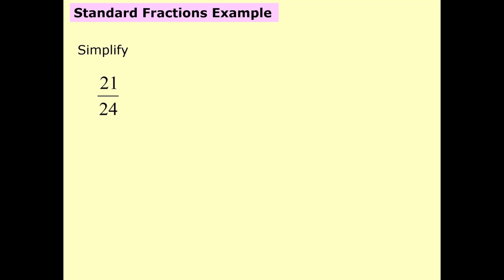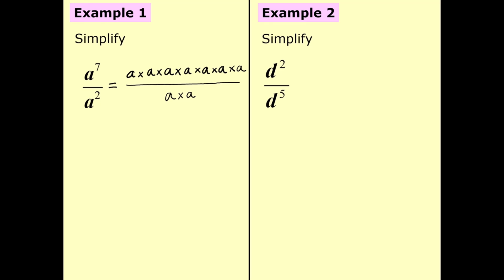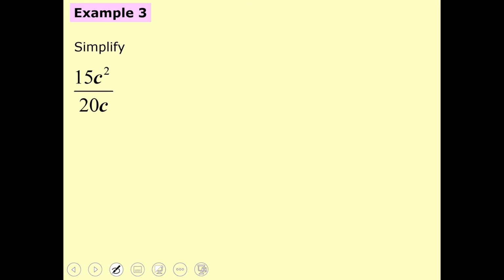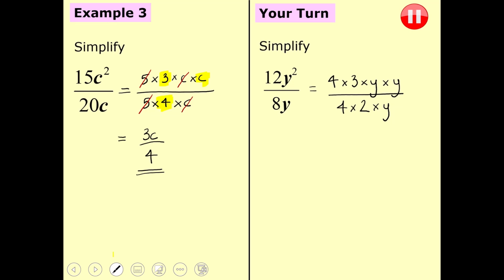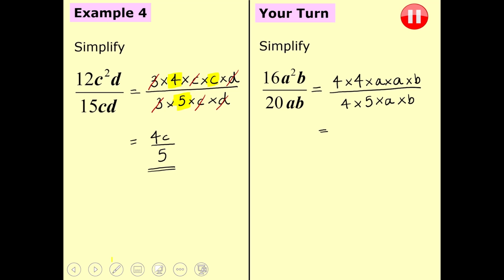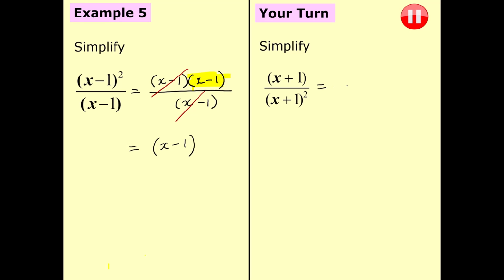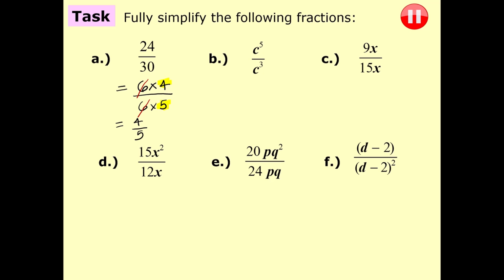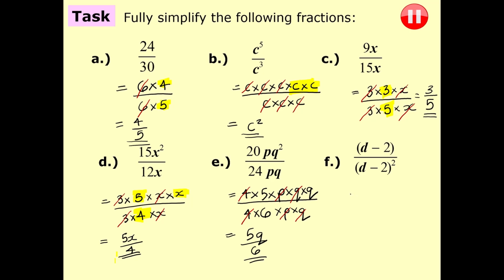National 5 Maths: Simplifying Algebraic Fractions